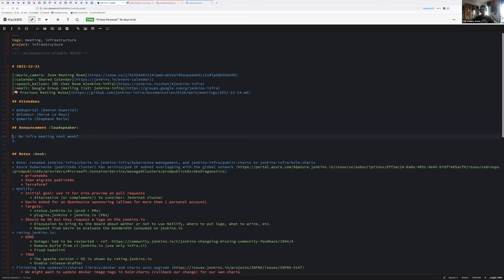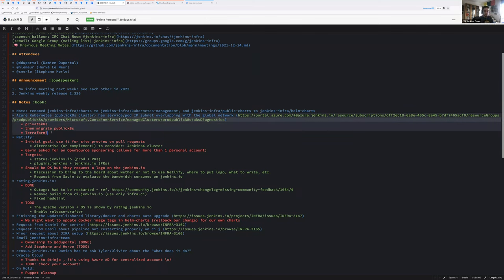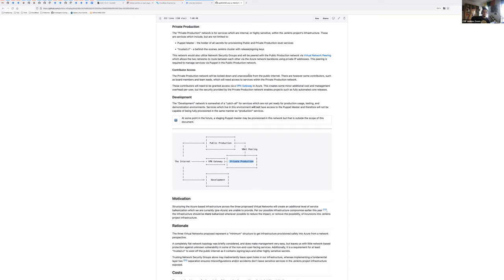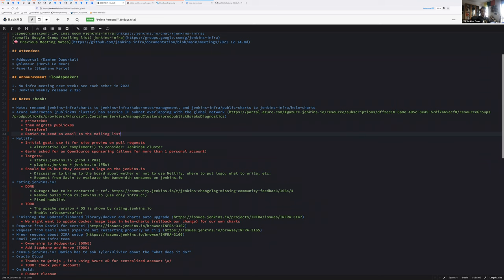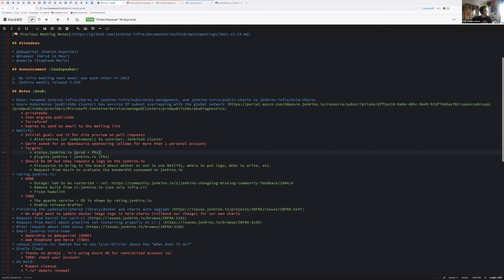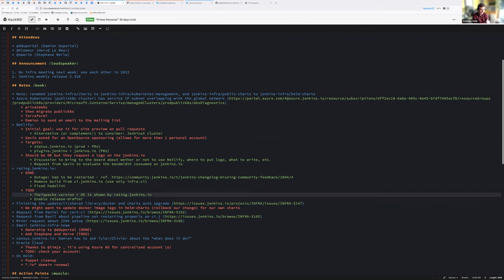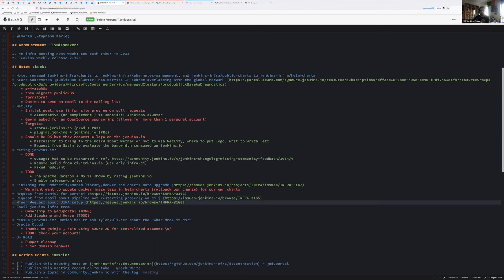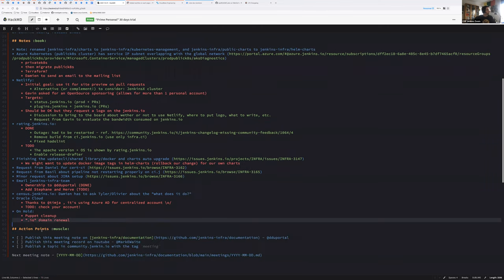2021 12 21 Jenkins Infra Meeting